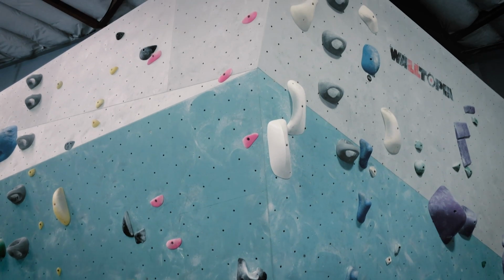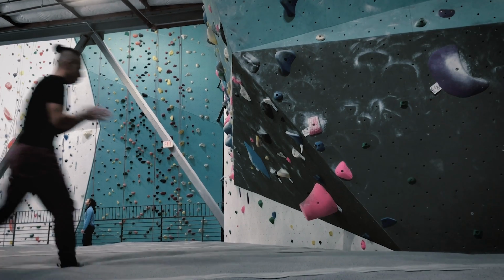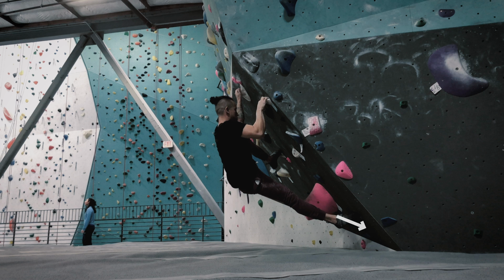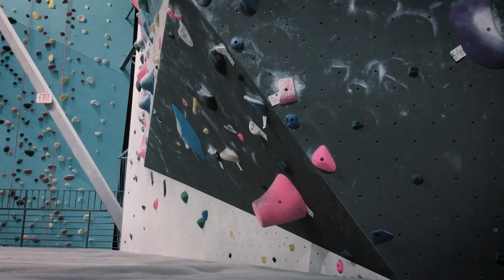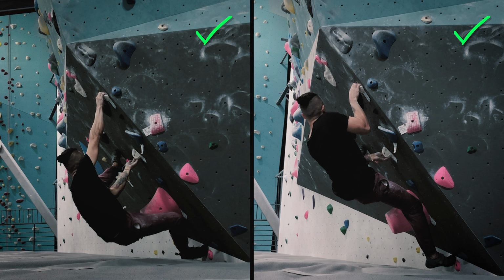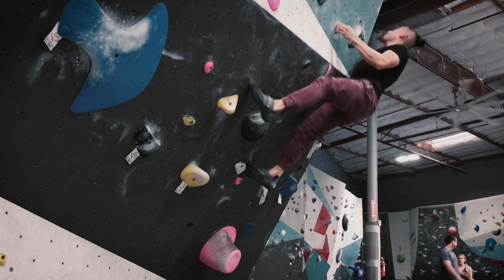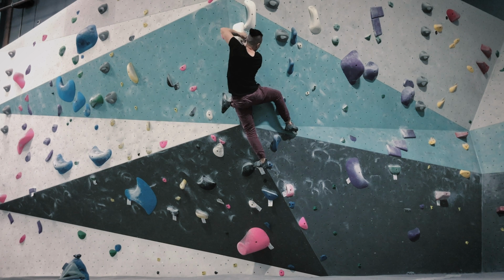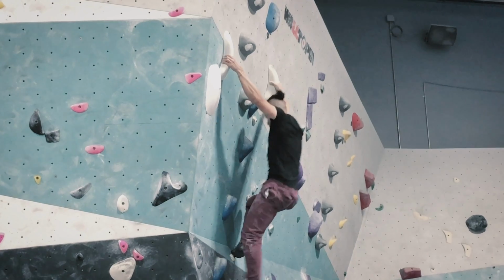IMPROVE your climbing with these SIMPLE Tips ( DOUBLE CLUTCH move )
I share rock climbing tips while I talk through my beta on this climb, which includes a double clutch move at the end!

- MY CLIMBING GEAR -
Chalk Bag
Climbing Shoes
Approach Shoes
Crash Pad
Finger Tape
Skin Care
Belay Device

Olympic Rings
Resistance Bands
Battle Rope
Jump Rope
Squat Rack